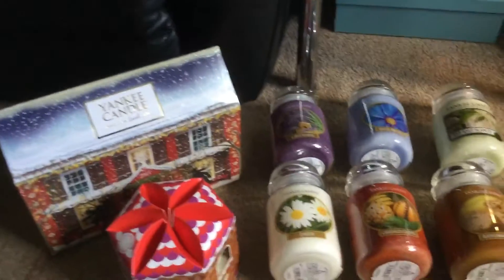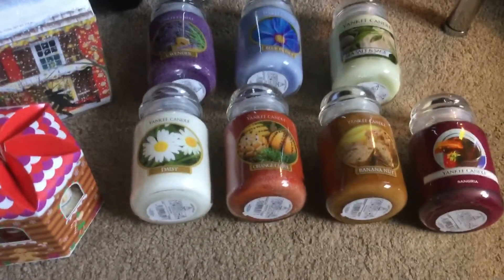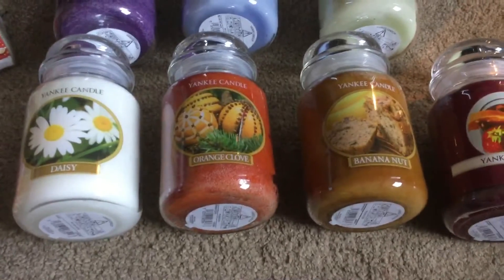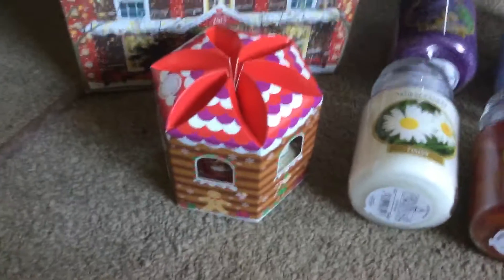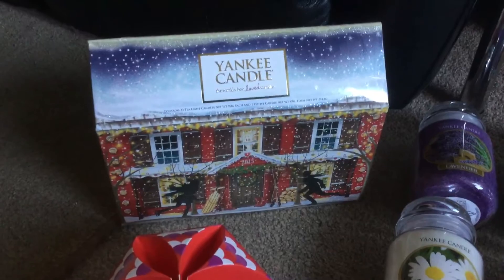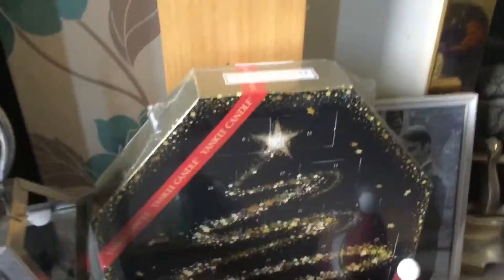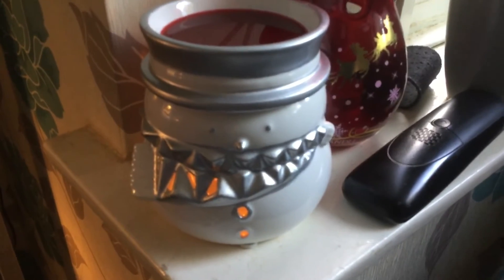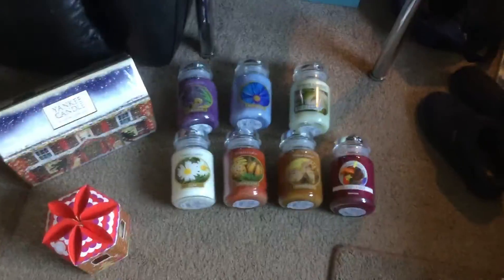Yankee candles from boundary mill wallsall